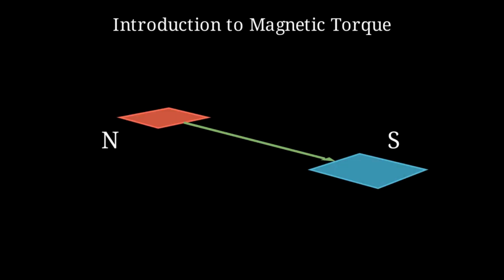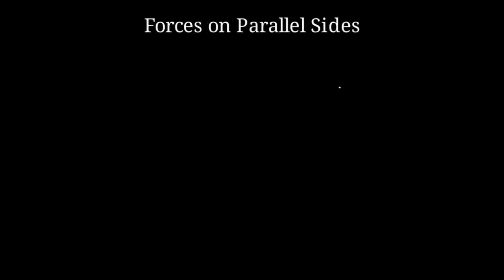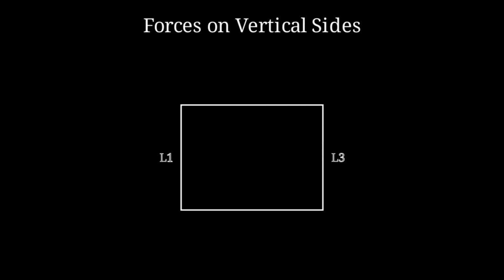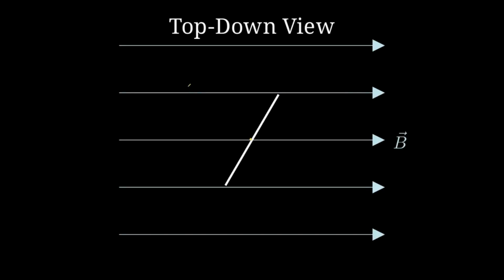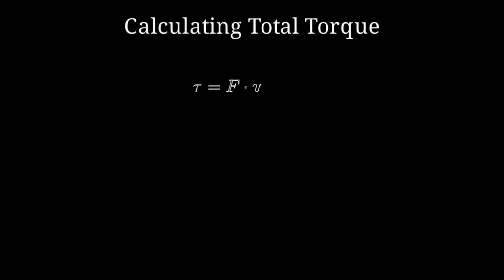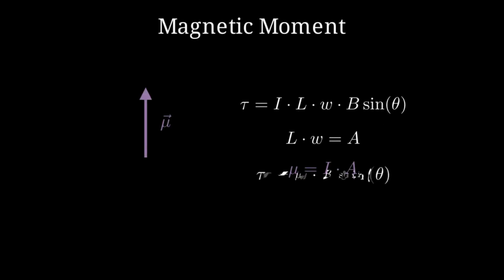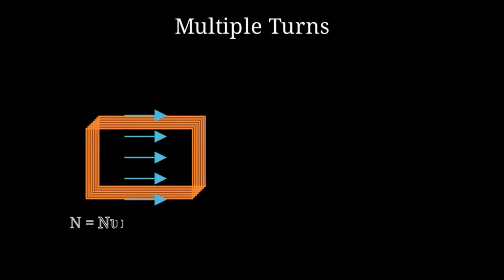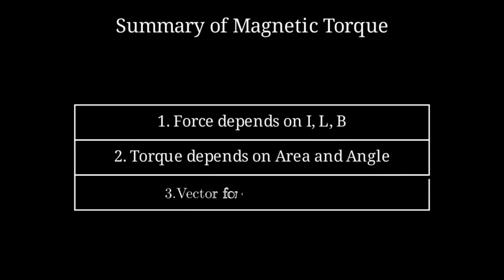Torque on a Current Loop Derivation Made Easy | Class 12 Physics | Vision Solve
Master the derivation for torque on a magnetic dipole in a uniform magnetic field for your pre-college board exams. This clear 12th-grade physics guide simplifies magnetic forces on conductors step-by-step.